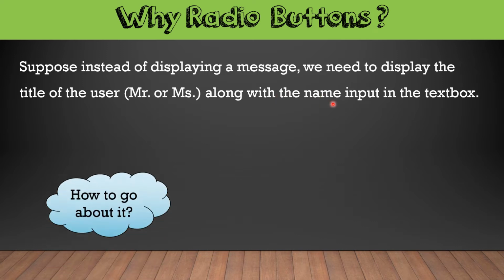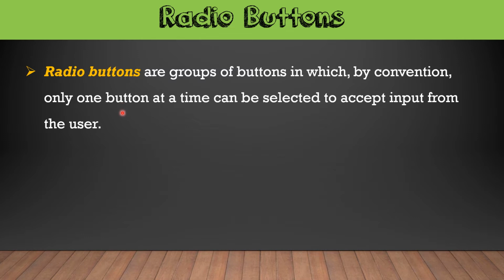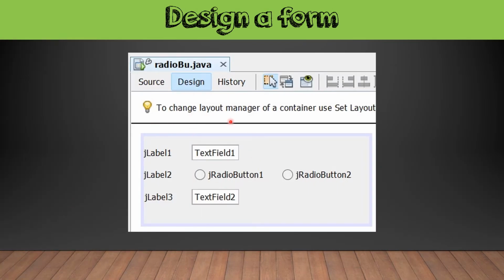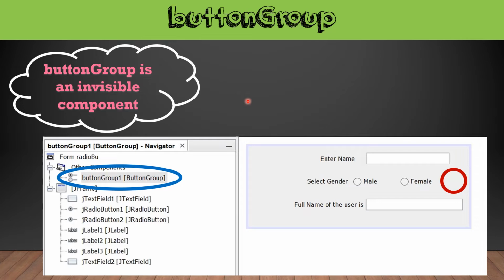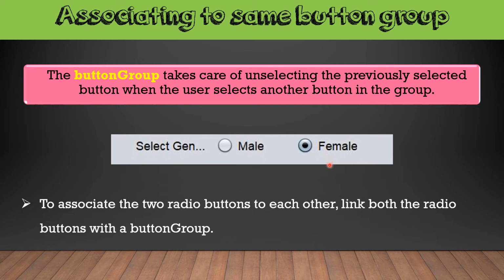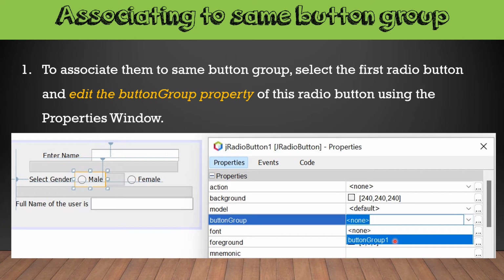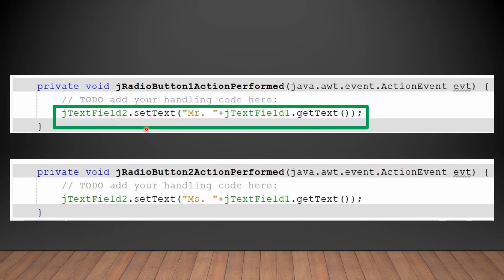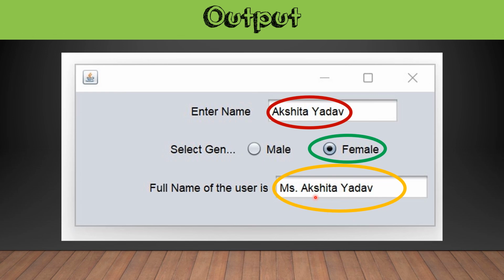Class 11 IT Code 802 | Java | Part 12 - By Akshita Yadav